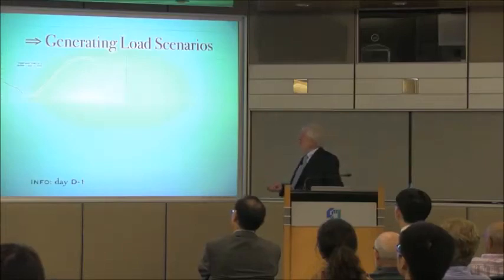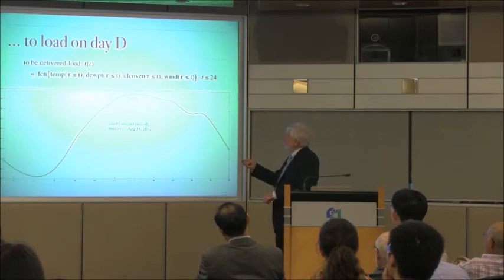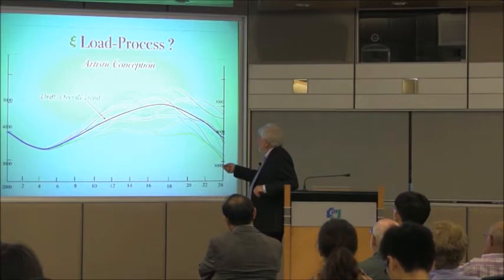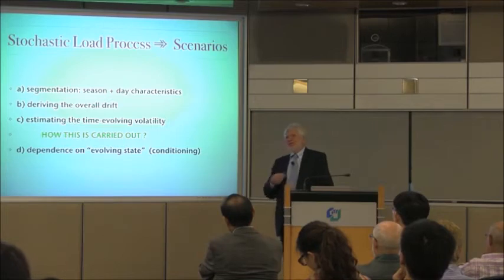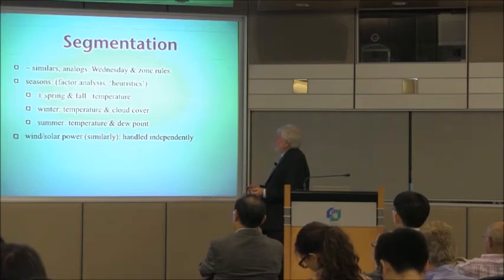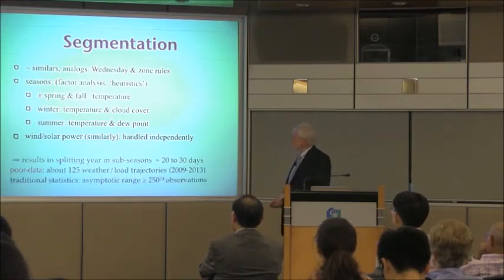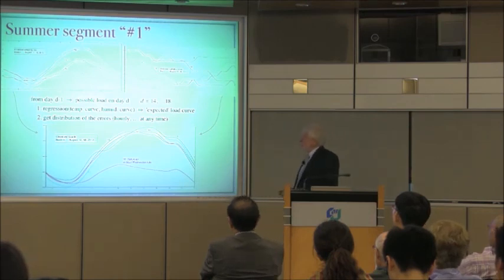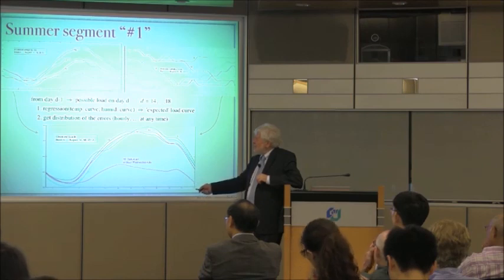Part4 Generating Load Scenarios